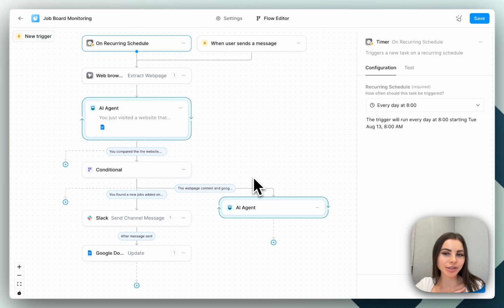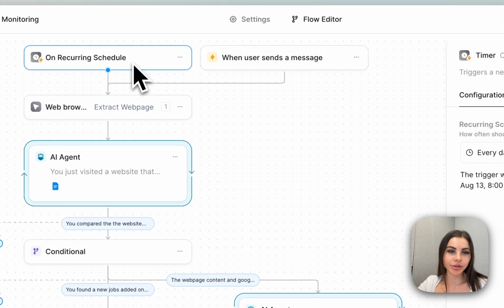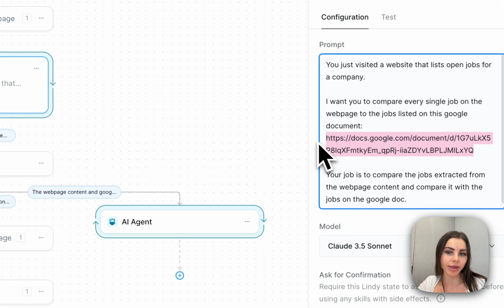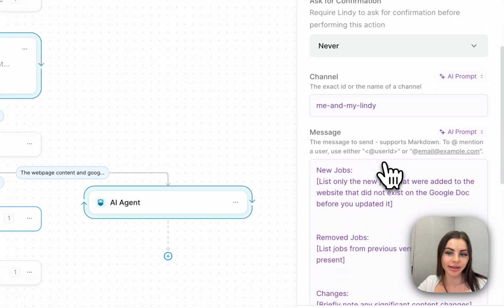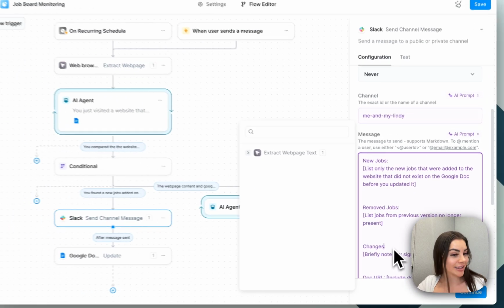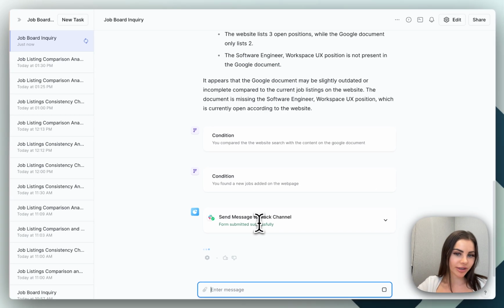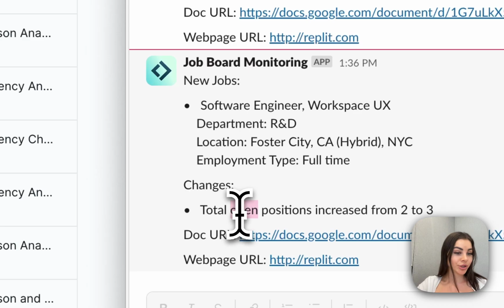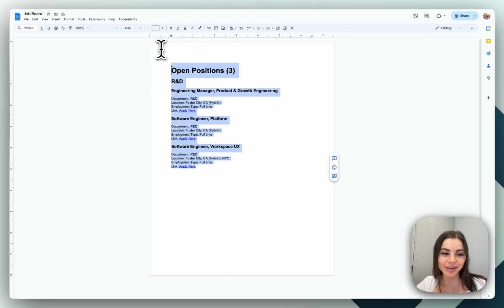AI-powered web monitoring with Slack updates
Created a custom Lindy for Michelle Najduch (top GTM recruiter) that:

- Scans company job boards
- Detects new role postings
- Sends instant Slack alerts with new job openings

Simple way to leverage AI to perform research and stay on top of the newest content posted online!